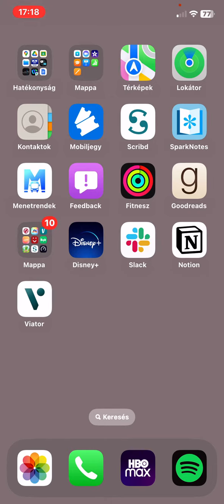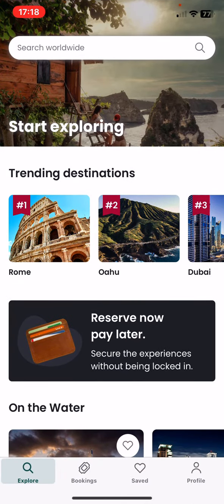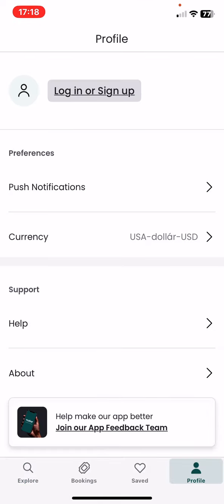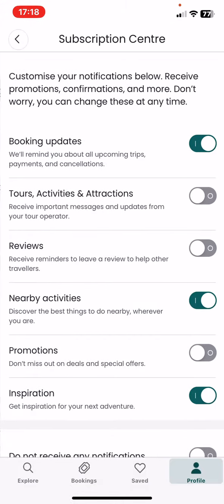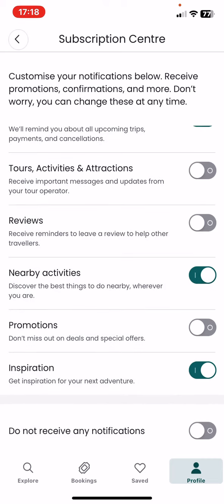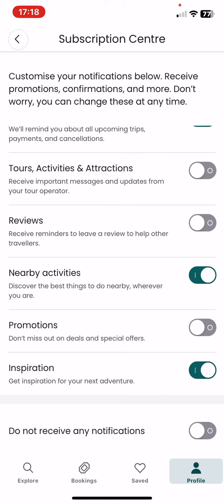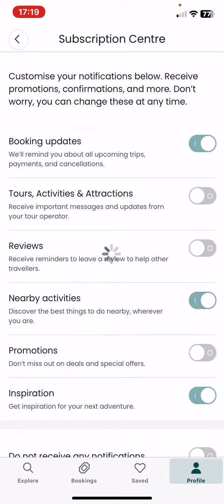How to turn on notifications on promotions on Viator?